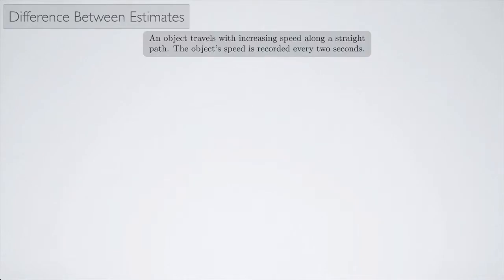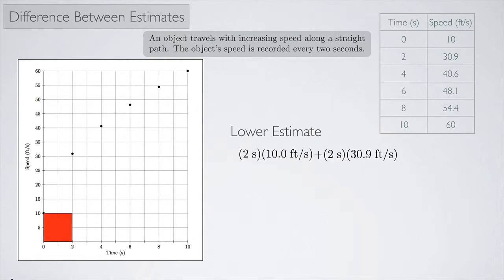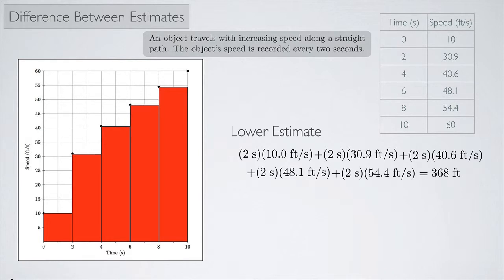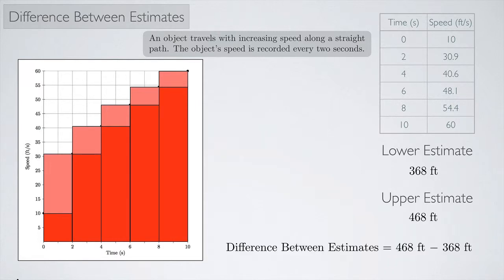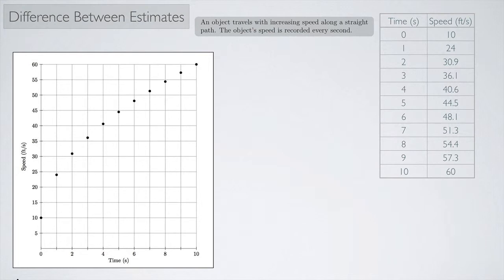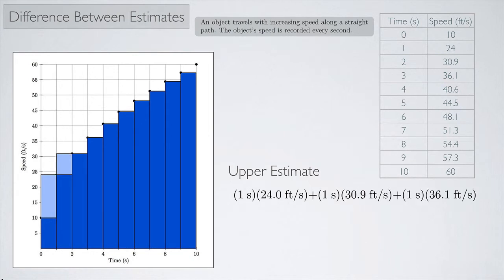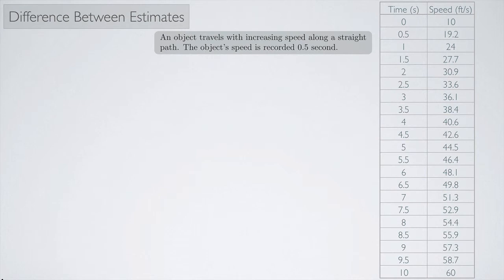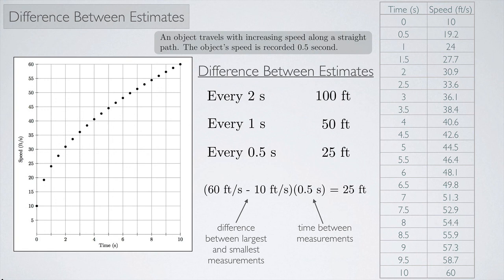(Single-Variable Calculus 1) Difference Between Estimates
A car travels along a straight road with increasing speed.  How can we relate the difference between the upper estimate of the distance traveled and the lower estimate to the time between the measurements?